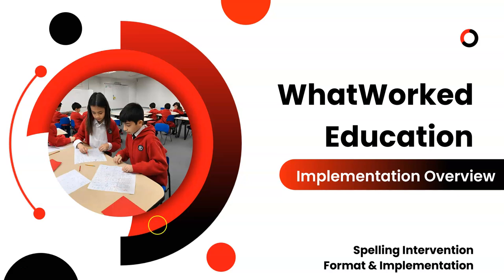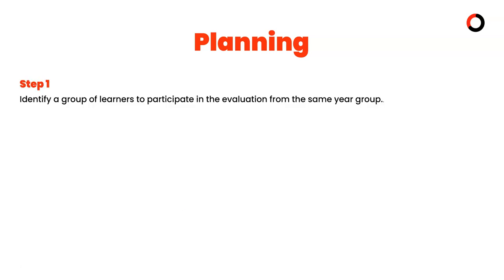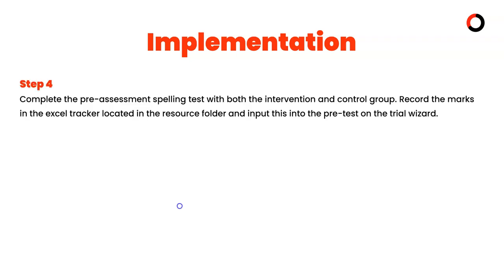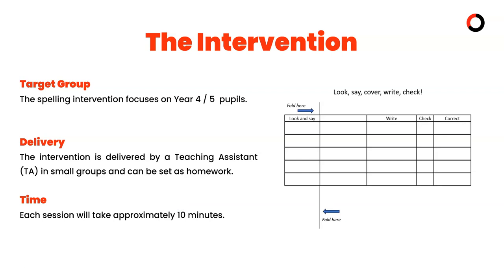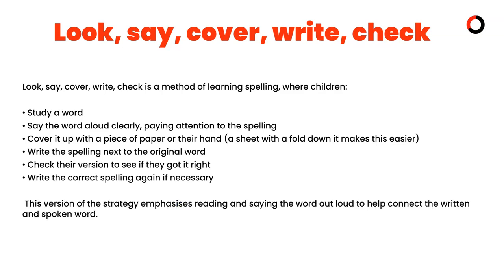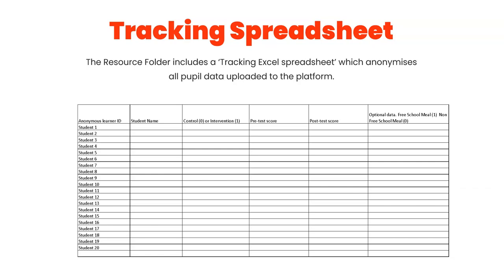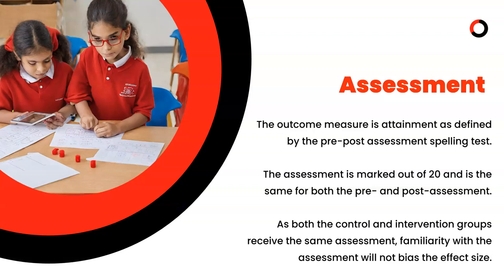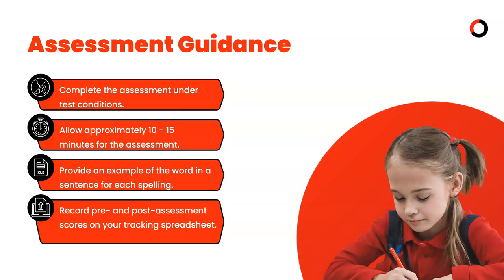0058 LSCWC Year 4 -5 Teaching Assistant